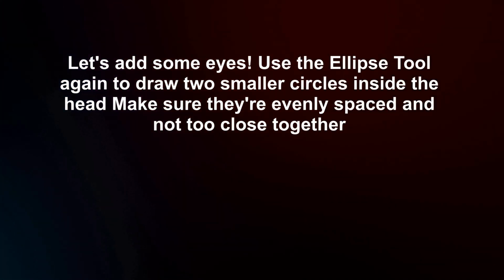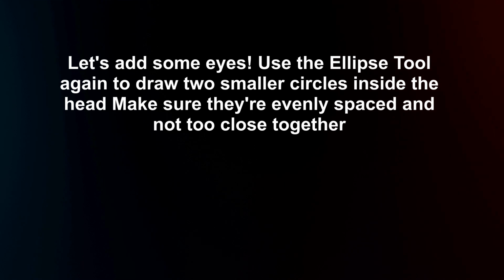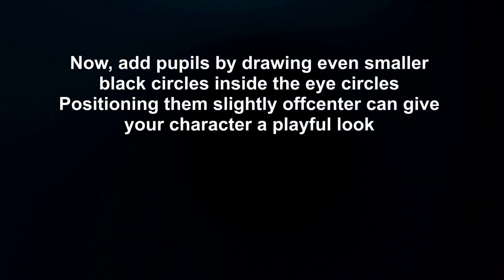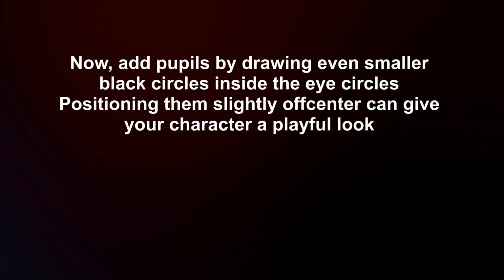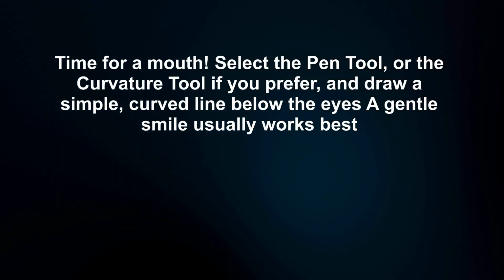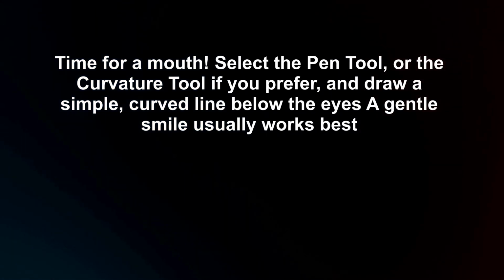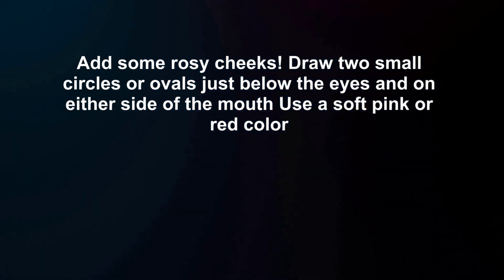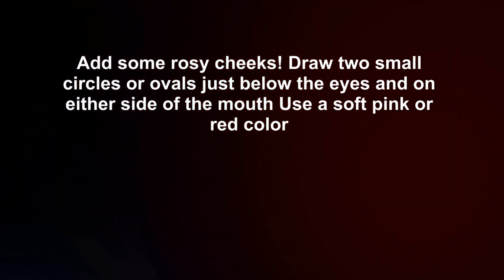How to Draw Cute Cartoon Vector Using Adobe Illustrator - GUIDE!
How to Draw Cute Cartoon Vector Using Adobe Illustrator provides a step-by-step tutorial on creating adorable cartoon characters using vector tools, ideal for beginners looking to develop their illustration skills and create lovable designs.

00:00 Intro
00:06 Create New Document
00:13 Draw Base Circle
00:20 Reshape the Circle
00:27 Add Eyes
00:33 Add Pupils
00:39 Draw Mouth
00:45 Add Cheeks
00:50 Add Details
00:57 Add Color